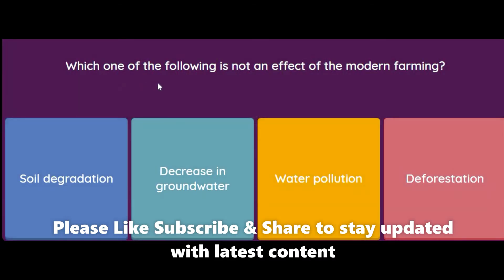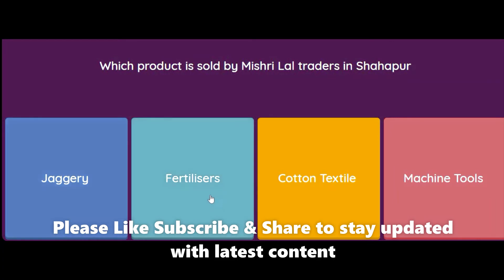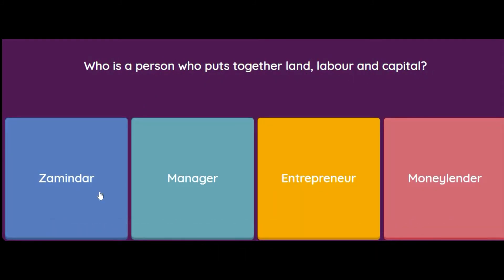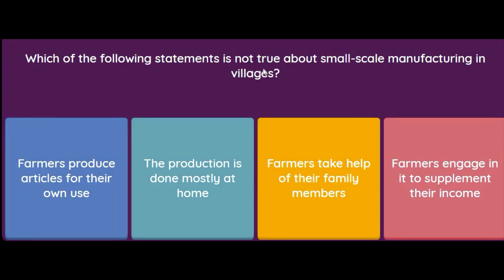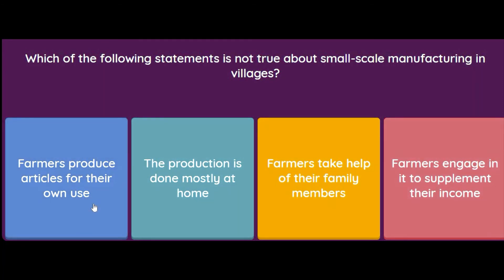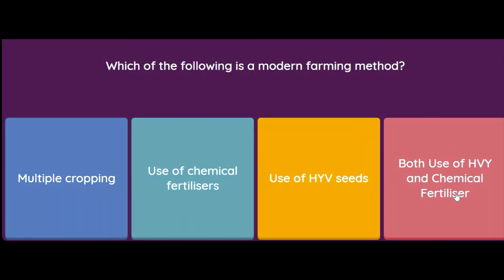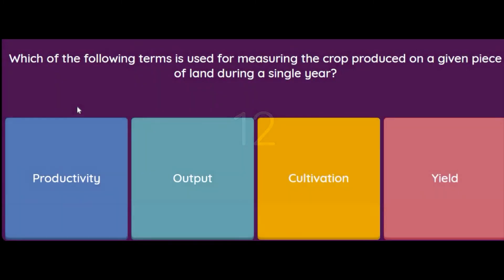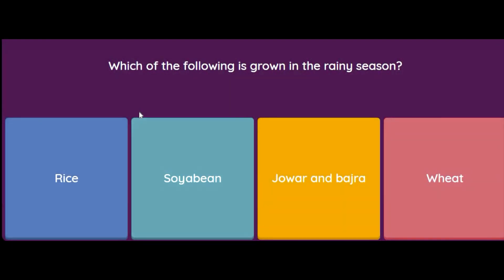The Story of Village Palampur MCQ Class 9 Economics Chapter 1 Part 3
The Story of Village Palampur MCQ Class 9 Economics Chapter 1
The Story of Village Palampur Summary in English
In the basic facts of economics, production and demand is a basic idea and it occupies the top position. To show the same factor, we will go into the subject of an imaginary village today. The name of this village is ‘Palampur’, which will be understood in easy words as a summary and study it. From the story of Palampur village, you will know-how goods, services and different resources are adjusted to meet the needs of the people.

The main activity of Palampur village is agriculture, while other activities like small-scale manufacturing, dairy, transport etc. are done at a limited level. Palampur is connected to the surrounding villages and towns. Raiganj is a large village which is located three kilometres from Palampur. Talking about the traffic system of Palampur village, it can be seen here from bullock carts, buffaloes, and other types of vehicles like motorcycles, jeeps, tractors and trucks.

There are about 450 families belonging to different castes in this village. Some of whom are upper caste or scheduled caste (Dalit) people. There are 80 upper caste families in the village, most landlords. The houses of these people are very large and made of brick and cement. The number of scheduled caste people is one-third of the total population of the village. These people live in very small houses in one corner of the village and these houses are made of mud and thatch.

Electricity facilities are available in most of the houses in Palampur. At the level of education, the arrangements made here are one high school and two primary schools. Hence, a state primary health centre and a private hospital exist for the treatment of patients.

Like every village in India, the main activity of the village of Palampur is agriculture. Different activities include small manufacturing, transportation, shopkeeping etc. These activities are called non-agricultural activities.

learning with himanshu
2
class 9 chapter 1 story of village palampur mcq
electoral politics mcq
class 9 mcq questions
sst class 9
electoral politics
social science
electoral politics class 9 cbse
mcq electoral politics class 9
class 9 civics
The Story of Village Palampur MCQ
story of village palampur class 9
class 9 economics chapter 1 mcq
story of village palampur class 9 mcq
the story of village palampur
class 9 civics mcq chapter 1